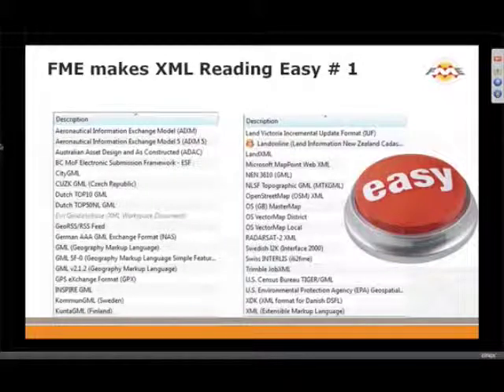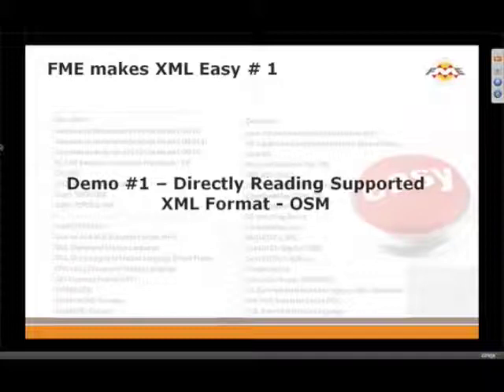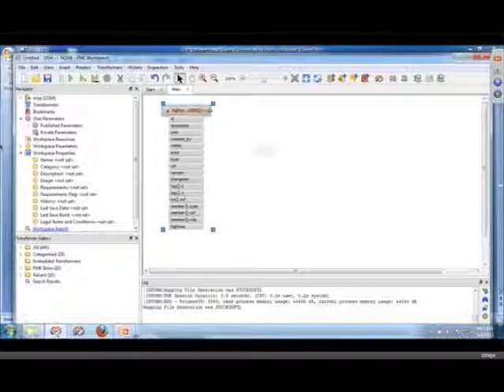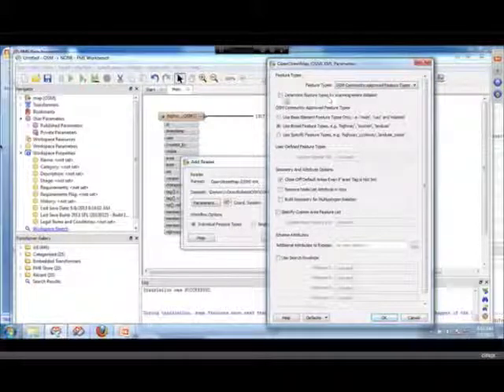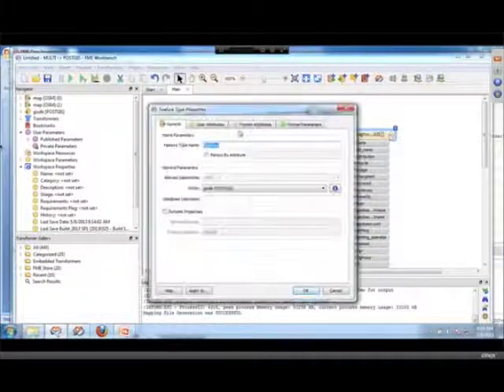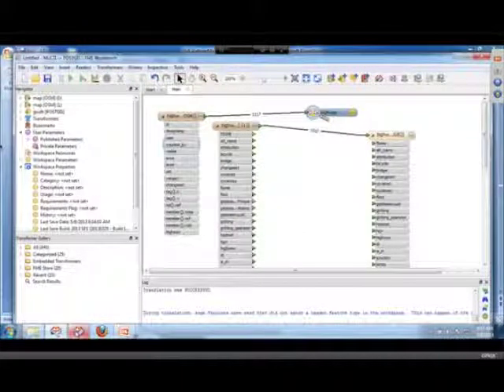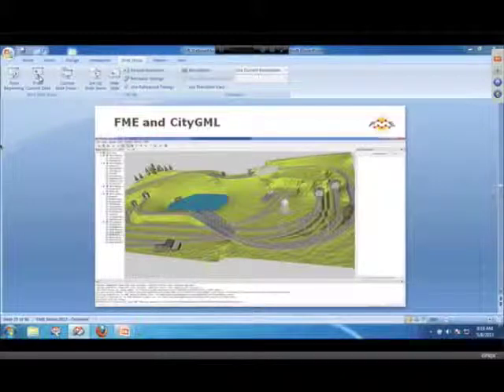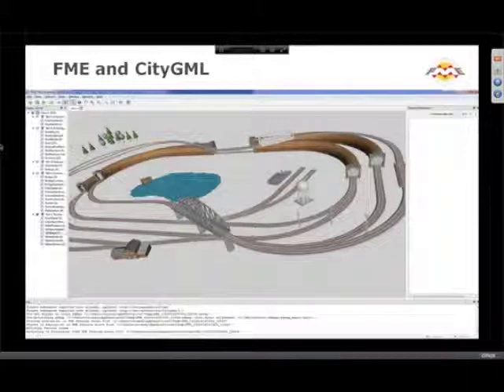Read, inspect, and translate any XML format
FME can read a wide variety of XML formats, including region-specific formats like KommunGML and KuntaGML, CityGML, and more. It also has a generic XML reader. In this video you'll see how to read OpenStreetMap (OSM) XML data. We'll select one feature type from the source dataset and route it to the FME Data Inspector, where we'll inspect the geometry and attributes. We'll then open the feature type parameters to access more attributes. We'll write the XML data to a PostGIS database, controlling the schema of the output.